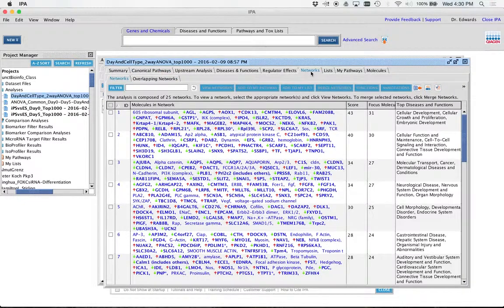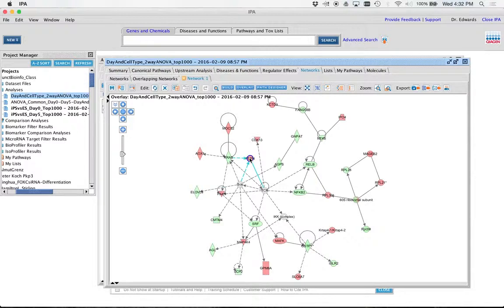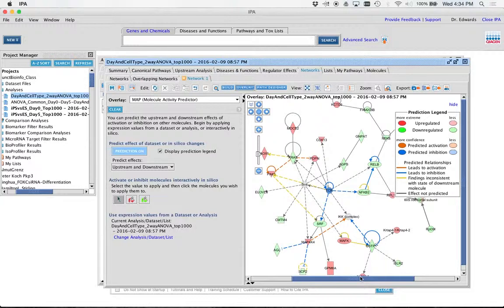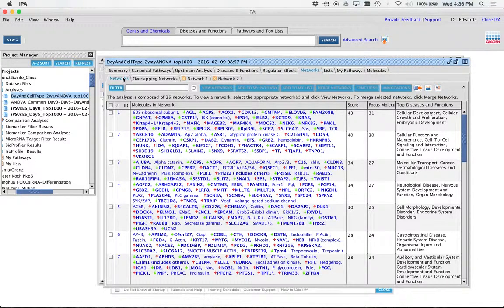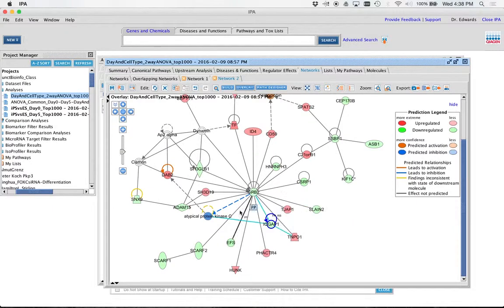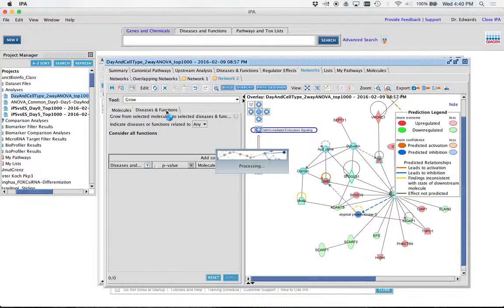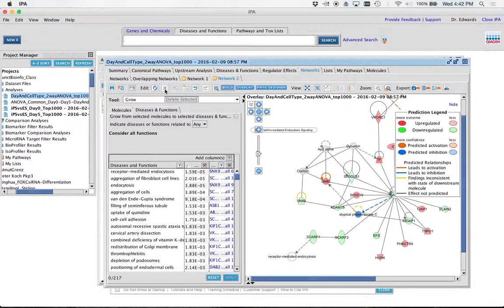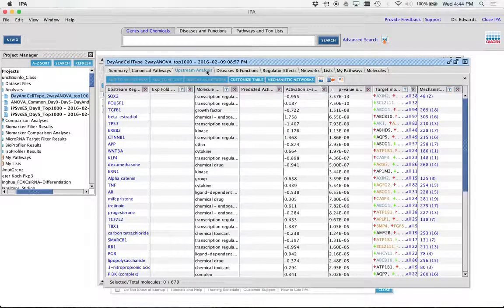FunctBioinfo2016_Day3pt8_Networks And Overlaying Pathways Functions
Lecture for bioengineering graduate students in BIOE 5420, Functional Bioinformatics, given on Day 3 (02/10/16) of the course. In these series of videos, we use Ingenuity Pathway Analysis (IPA) to find the biological meaning in genes that change due to cell state (pluripotent vs.embryonic) and day (differentiated vs. stem cell) in GEO study # GSE27087.